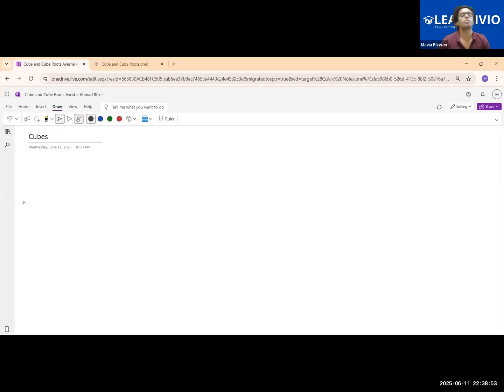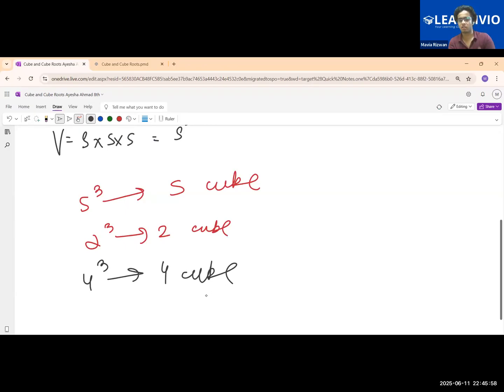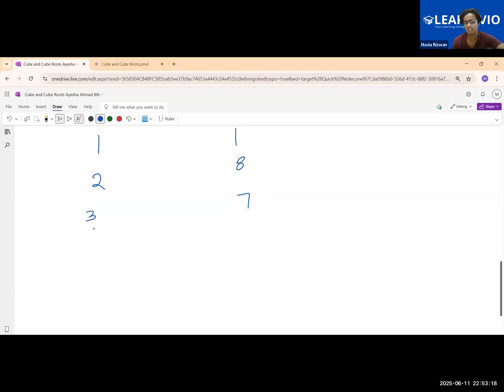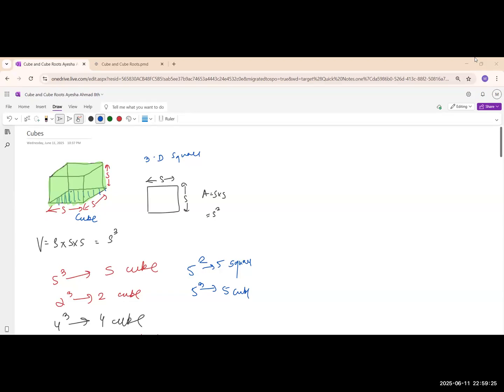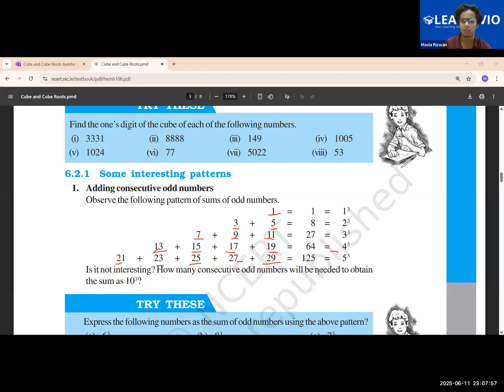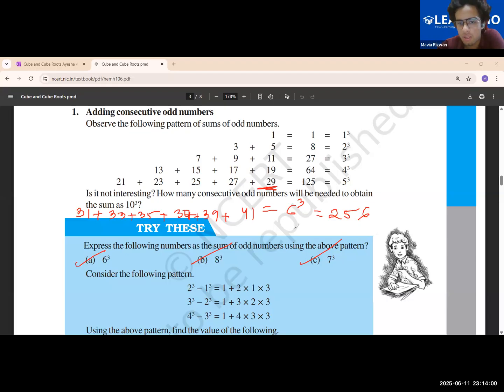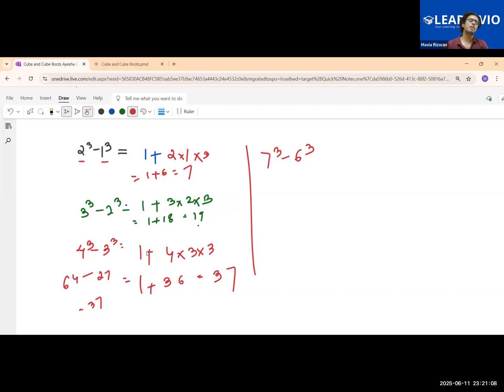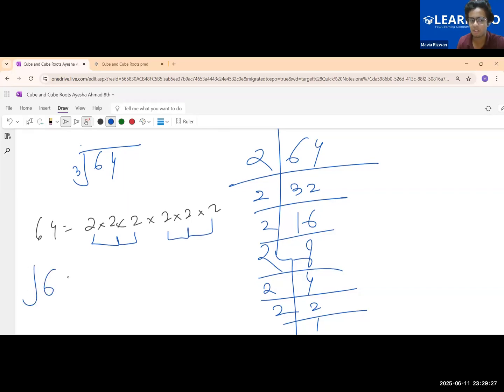Learnivio | Chapter : Cube and Cube Roots | Lect | Ayesha 7th Maths 11-06-2025